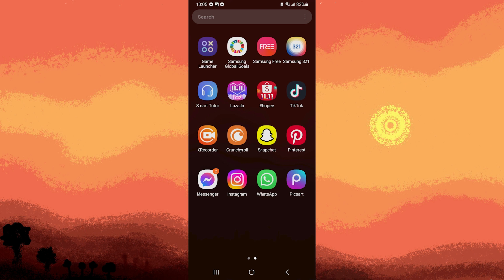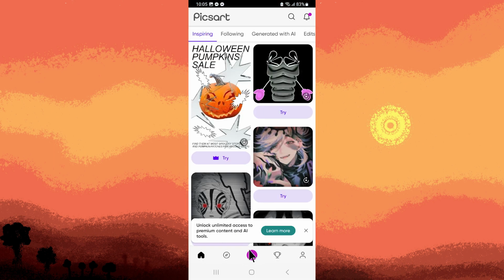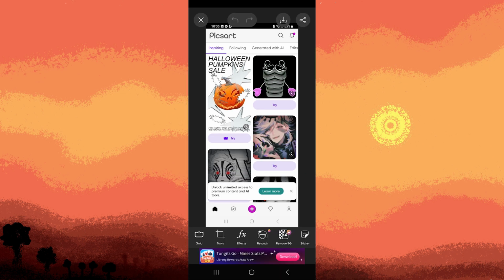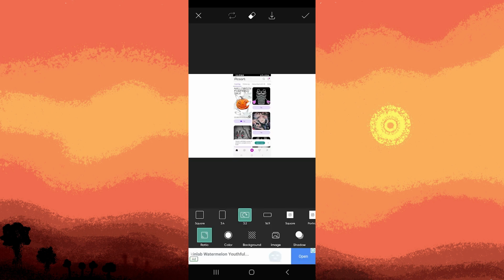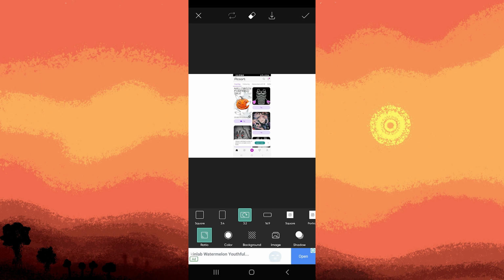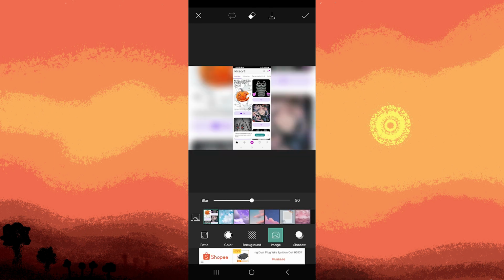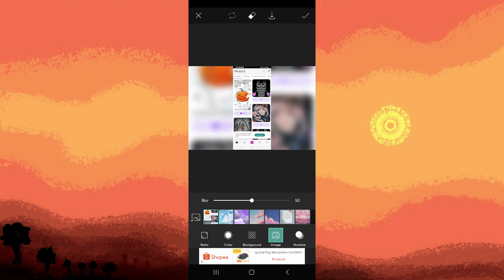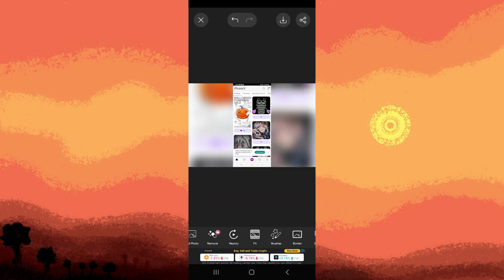How To Blur Sides Of Photo In Picsart (Quick & Easy)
This guide will teach you how to blur sides of photo in Picsart. You can blur the background to make the foreground stand our in your pictures. Use the simple method shown in the video to make blurring the sides of photos easy.